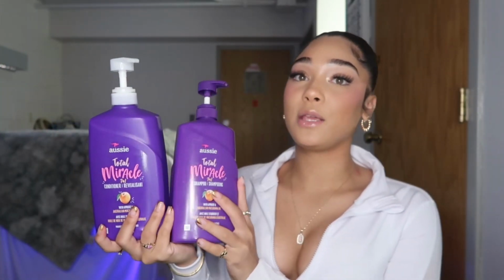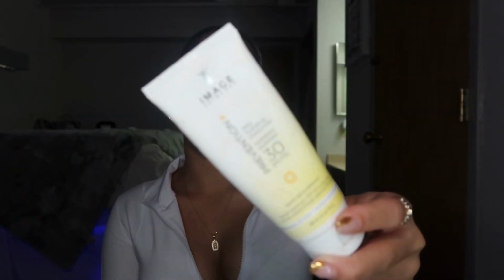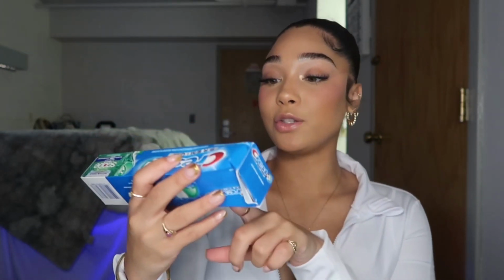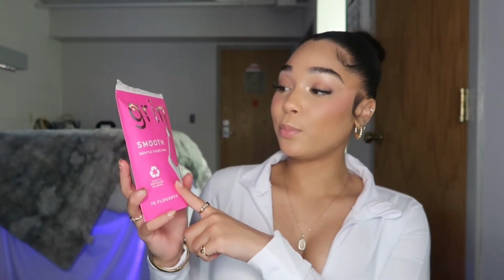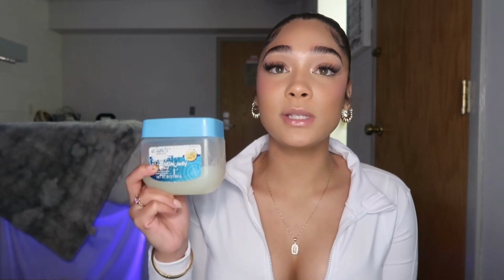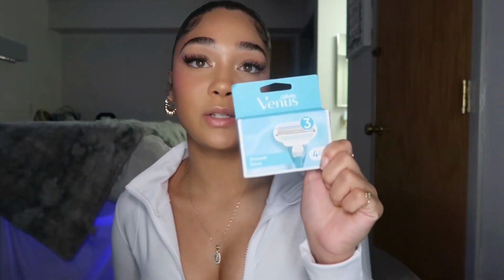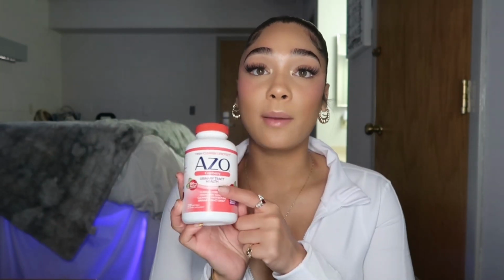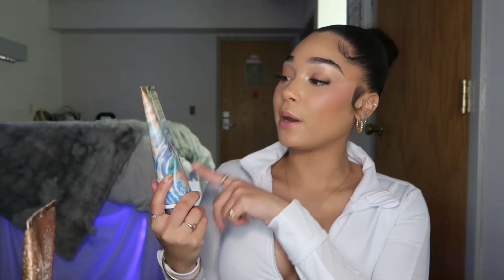My Feminine Hygiene Routine |in depth head to toe + tips and tricks| *how to stay fresh all day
Thank you guys for watching this video🤍. Comment down questions if you have any! xoxo